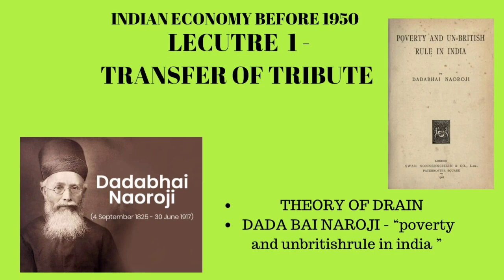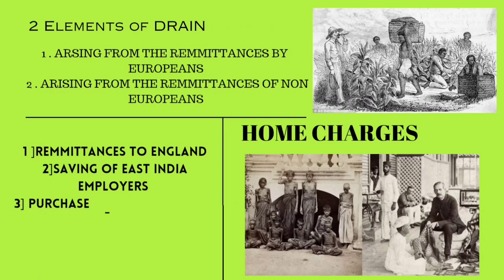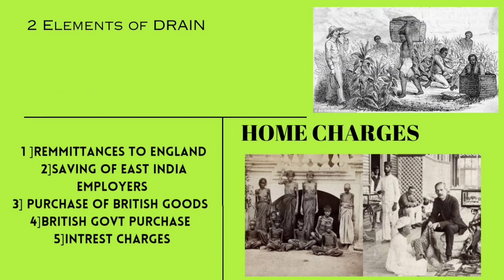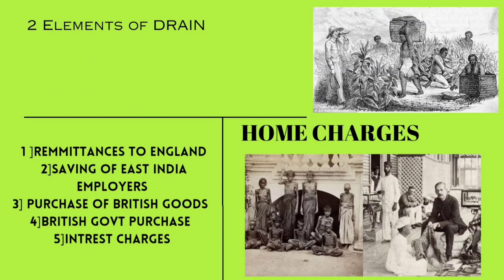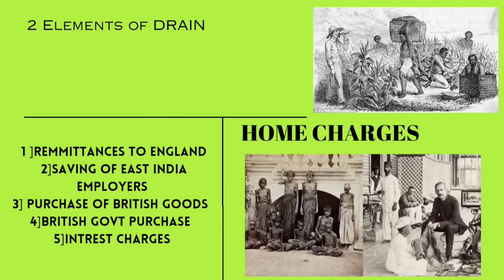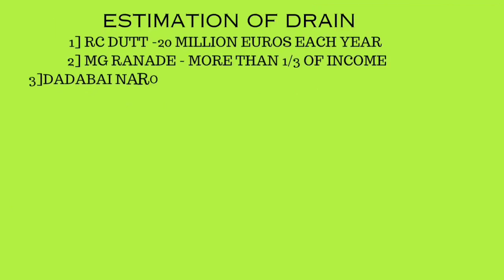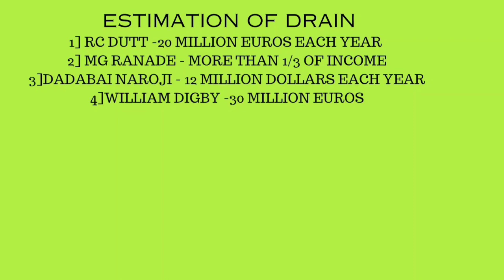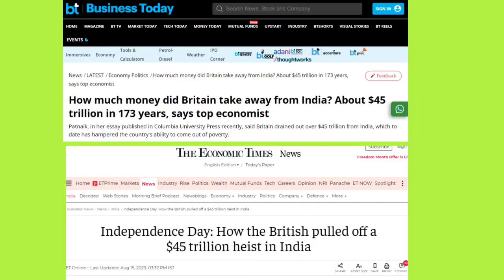Transfer of Tribute | Theory of Drain | Lecture -1 | Don Abhinay Piduguralla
The "Drain Theory" refers to the economic exploitation of India by the British colonial rulers during their rule in India from the 18th century to 1947. It was initially articulated by Dadabhai Naoroji, an Indian nationalist and economist. The theory posits that the British systematically drained India of its wealth and resources, leading to economic impoverishment. This drain occurred through various means, including heavy taxation, unequal trade, and the export of India's resources like raw materials and wealth to Britain. It significantly impacted India's economic development during this period.

   The "Transfer of Tribute" concept is closely related to the Drain Theory. During British colonial rule, India was essentially transformed into a supplier of raw materials and a market for British manufactured goods. This economic arrangement resulted in a continuous flow of wealth from India to Britain, akin to tribute. The British imposed taxes and tariffs that favored  understanding the economic impact of British colonial rule on India, and they remain topics of study and discussion in the field of economic history.